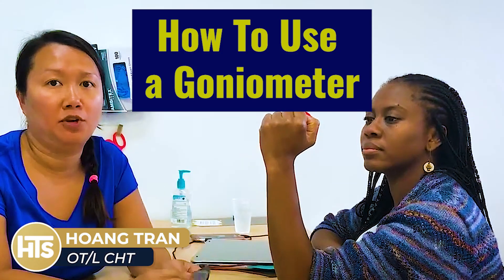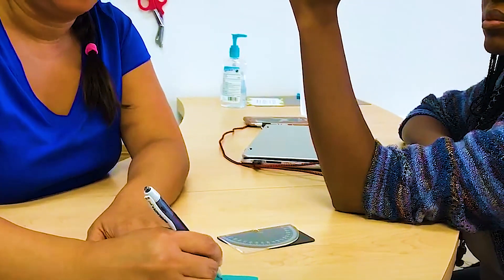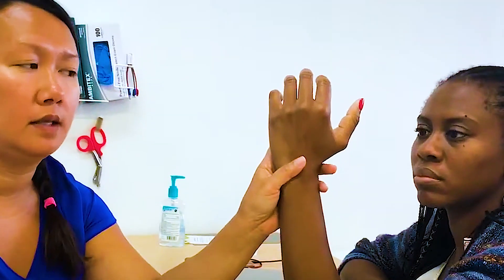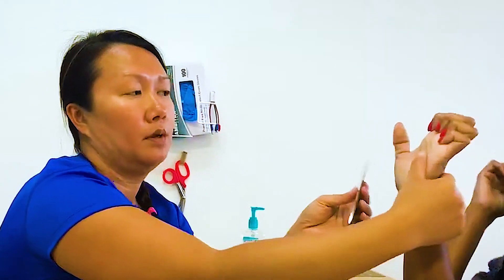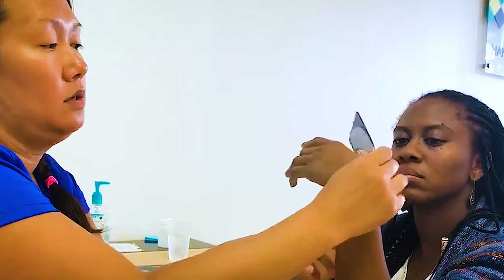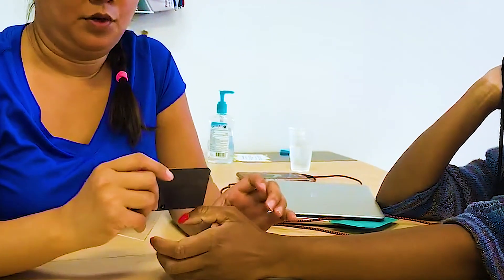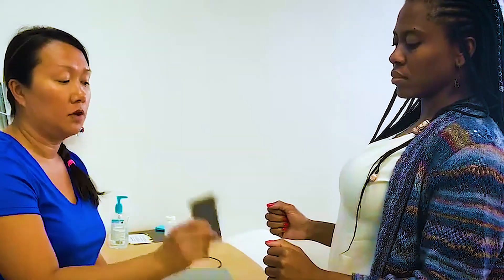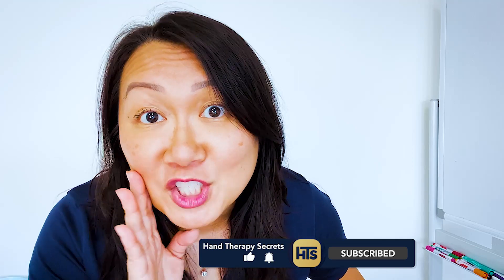How to Use a Goniometer | Mastering Wrist Goniometry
In this video we will show you some tips for Mastering Wrist Goniometry & Techniques for Precision

Wrist goniometry is the measurement of the range of motion (ROM) of the wrist joint using a goniometer. Here are some tips to ensure accurate and consistent measurements:

1. Understanding Anatomy: Familiarize yourself with the basic anatomy of the wrist joint, including its different movements: flexion, extension, radial deviation (abduction), and ulnar deviation (adduction).

2. Patient Positioning: Position the patient comfortably, either seated or lying down, with the forearm supported at heart level and the hand relaxed. Ensure the elbow is flexed at 90 degrees.

3. Goniometer Placement: Place the fulcrum of the goniometer at the center of the wrist joint, typically aligned with the dorsal midline, and the stationary arm pointing towards the ulna. The movable arm should align with the dorsal aspect of the metacarpal of the hand being measured.

4. Zero Alignment: Set the goniometer to zero by aligning it with the anatomical position of the wrist, where the hand is in line with the forearm and the palm is facing inward.

5. Clear Instructions: Clearly explain the movements you're going to assess to the patient before you begin. For example, ask the patient to move their wrist up towards their forearm (flexion) or down away from their forearm (extension).

6. Stabilization: It's important to stabilize the forearm and the distal portion of the hand to prevent any unnecessary movement during measurements. One hand can hold the forearm steady, while the other hand assists in guiding the goniometer.

7. Full Range Movement: Instruct the patient to move their wrist through its full range of motion. Allow them to move slowly and smoothly, without forcing any movement that causes pain or discomfort.

8. Visual Landmarks: Use anatomical landmarks to guide your measurements. For instance, during wrist flexion, measure the angle between the long axis of the forearm and the dorsal surface of the hand.

9. Measurement Recording: Take note of the angle displayed on the goniometer once the patient has completed the movement. Record the measurement accurately in degrees, noting whether it's active (performed by the patient) or passive (assisted by the examiner).

10. Repetition and Averaging: To ensure accuracy, repeat the measurements a few times and calculate an average. This can help account for any small variations due to factors like patient fatigue or examiner error.

11. Comparative Assessment: If measuring both wrists, ensure you measure the unaffected side first to establish a baseline for comparison.

12. Documentation: Document the patient's name, date of measurement, wrist side (right/left), and the specific movement being measured. This information is crucial for tracking progress over time.

Practice and Familiarity: Goniometry requires practice to develop consistency and accuracy. Familiarize yourself with the goniometer and practice the techniques on healthy individuals before using it in clinical settings.

Remember that patient comfort and cooperation are essential for accurate measurements. Always respect any pain or limitations the patient might have and adjust your technique accordingly. If you're unsure about any aspect of goniometry, consult with a trained healthcare professional.

No matter where you are on your journey to becoming a hand therapist, we can help. Click here to find the perfect resources for you.